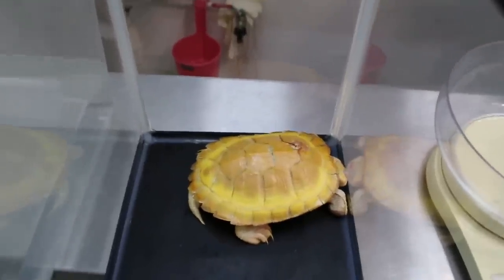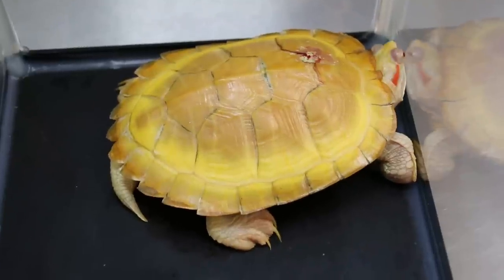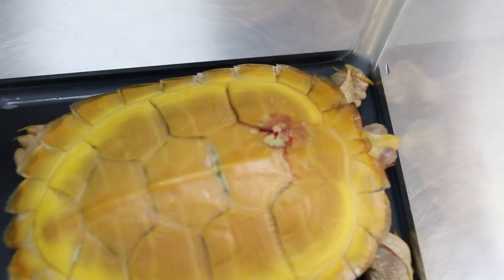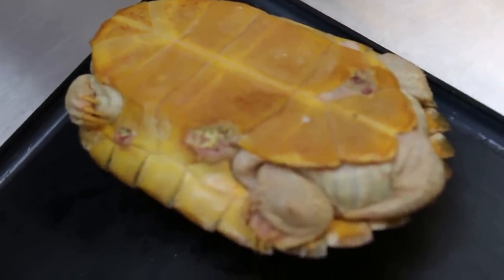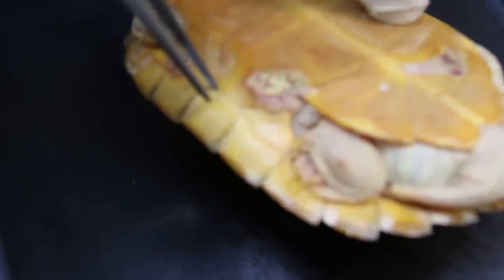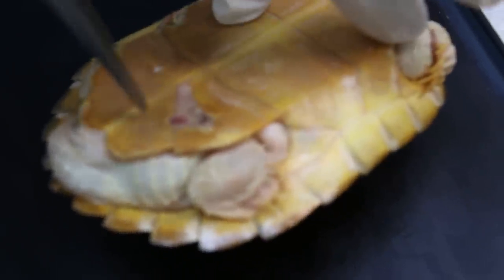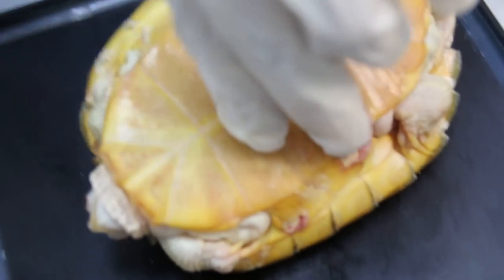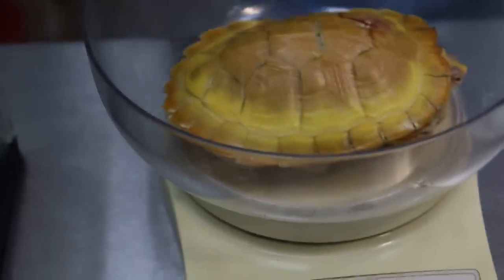An albino red-eared slider has severe shell rot. What to do? Pt 1/3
Self-treatment by the owner using Chinese medicated oil did not cure the shell rot of this 1-year-old abino red-eared slider. Now the rot had pierced down the shell to the tissues. Veterinary treatment is needed as more shell rot spots appear. .